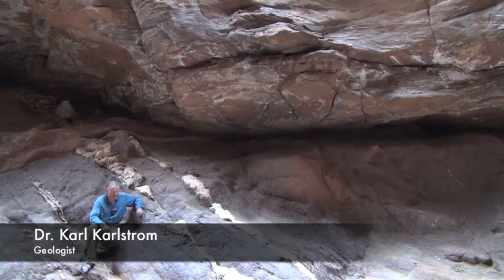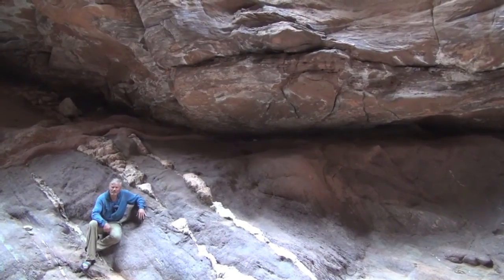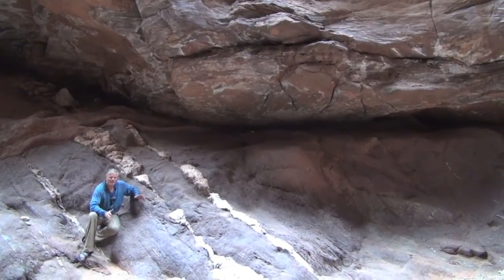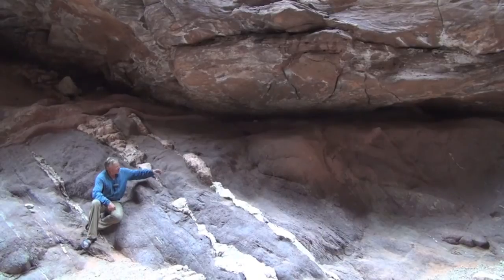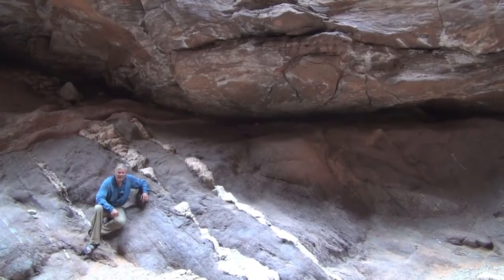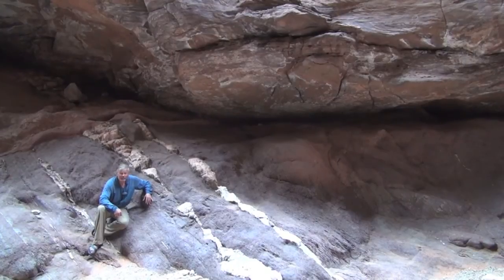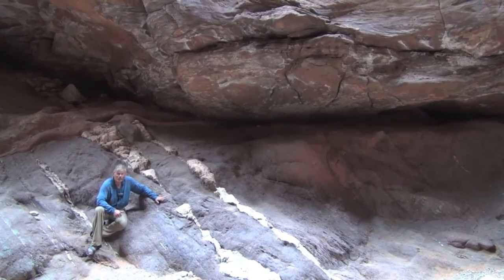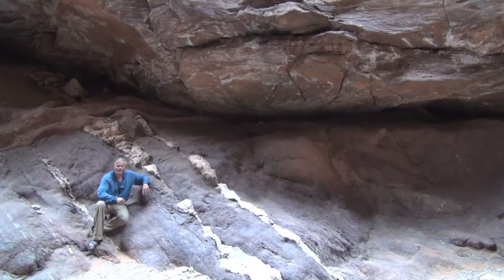Description of the basement rocks